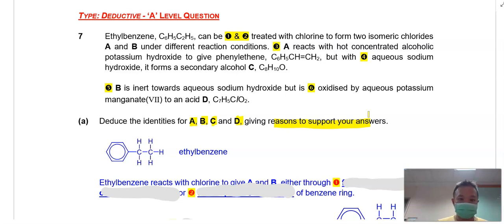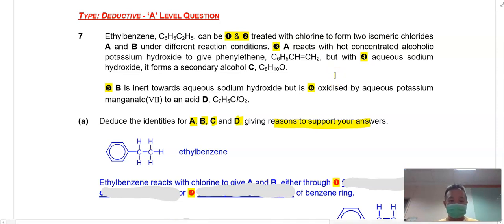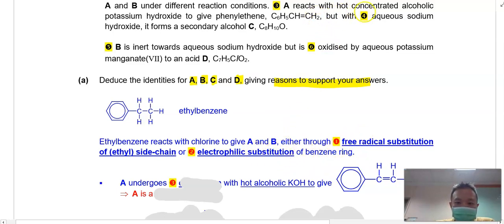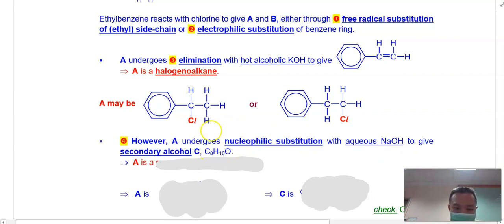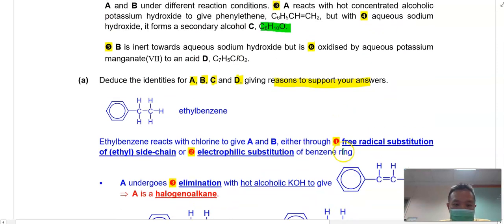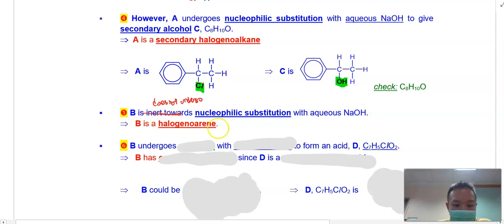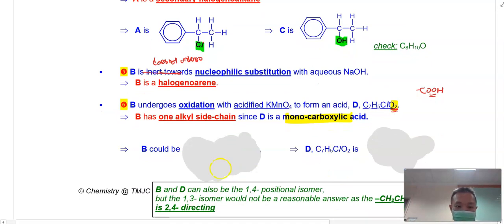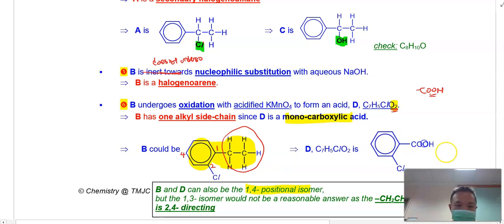2026 JC2 H2 Chemistry - Halogen Derivatives Tutorial - Qn 8(a)